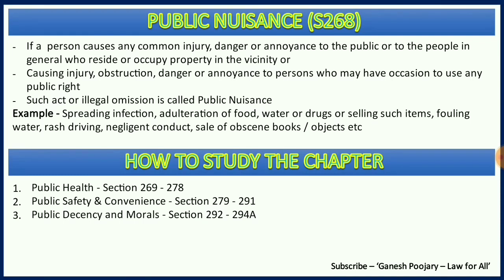Offences affecting the Public Health, Safety, Convenience, Decency & Morals | Indian Penal Code,1860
In this session, i have given introduction to Chapter XIV of IPC, with explanation to Section 268. This is a start of the 4 video series session.